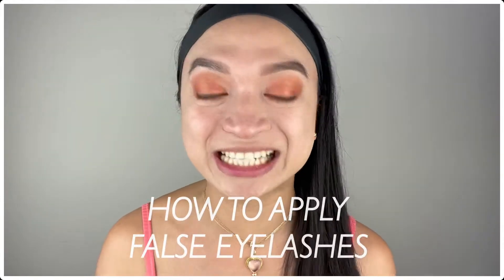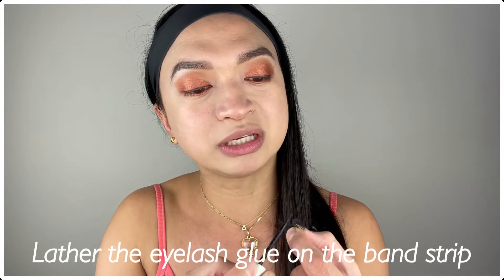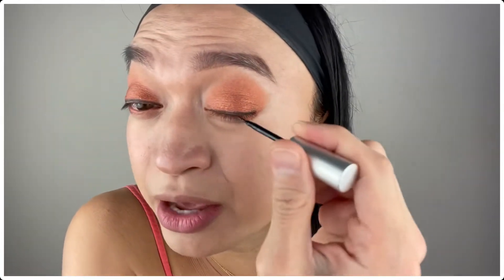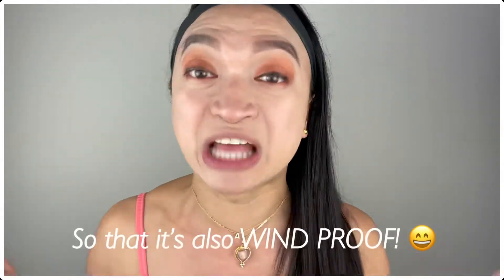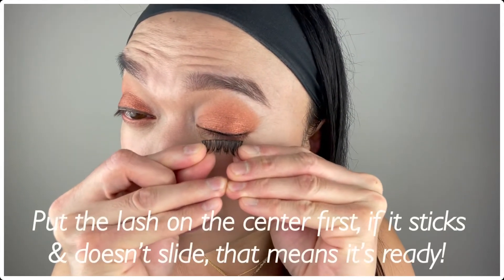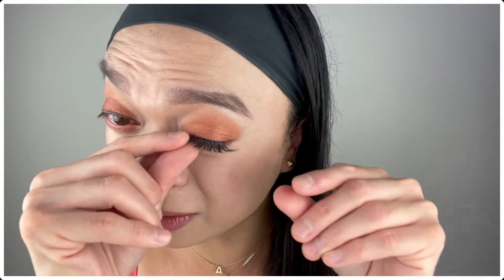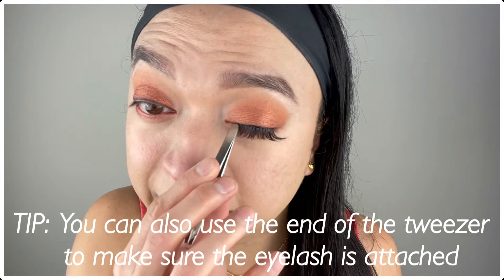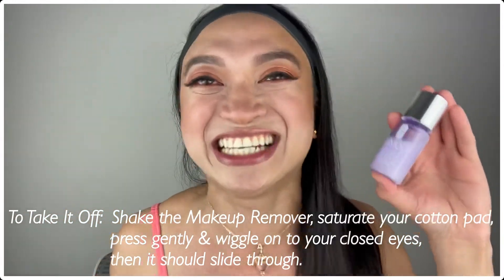HOW TO APPLY FALSE EYELASHES | TRANSGENDER MAKEUP ARTIST | TRANS PINAY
Link to Starlet Diner, an Award Winning Short Comedy Series featuring an ALL TRANS CAST

Link to Trans Sisters TV’s YouTube Podcast on Surgery or No Surgery